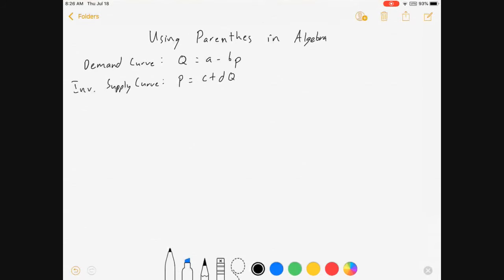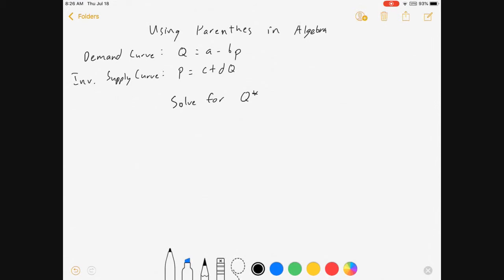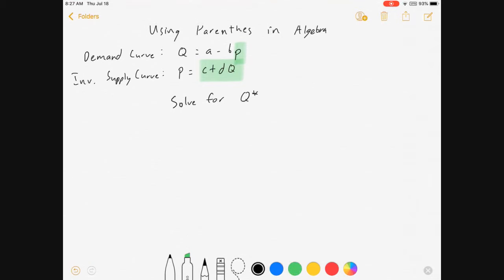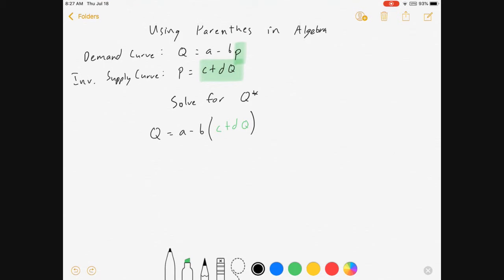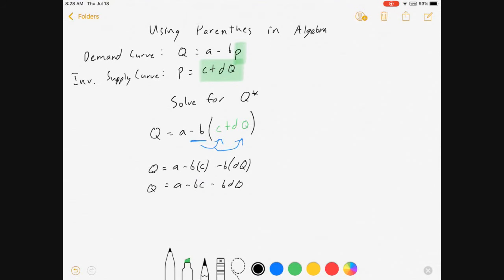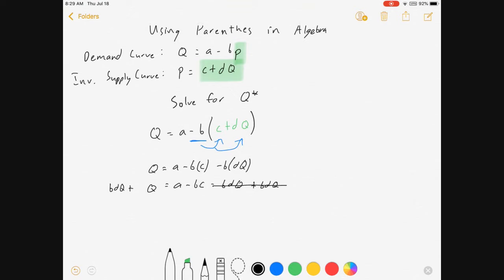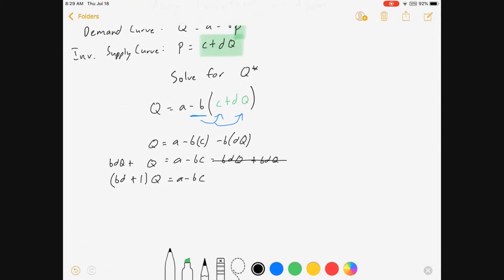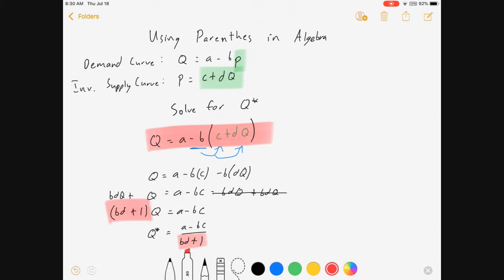Using Parentheses in Algebra (with an economics example)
In this video I briefly demonstrate the use of parentheses when doing algebra. As an example, I solve for the quantity that is at the intersection of a demand curve and an inverse supply curve.

This was not a complete solution of a system of equations. I did not solve for p. This was a demonstration of the use of parentheses.